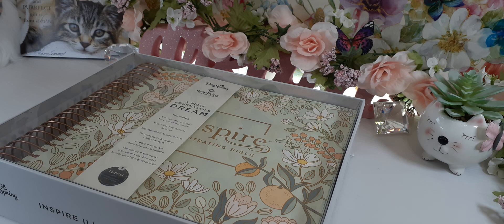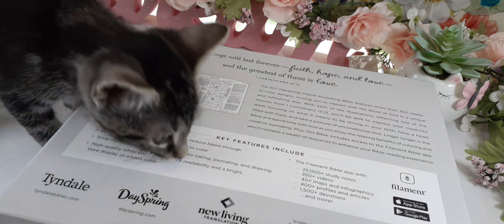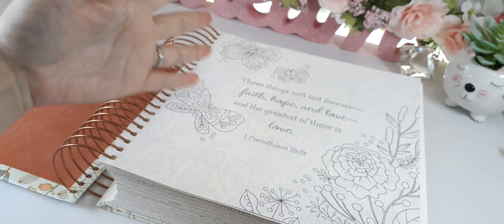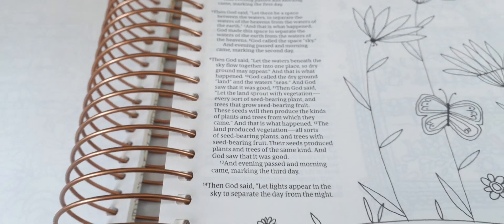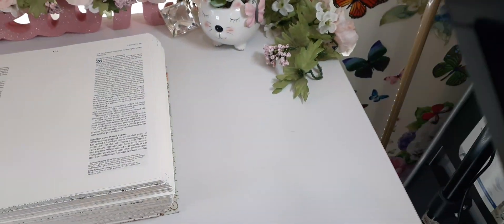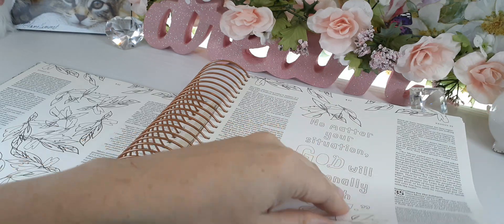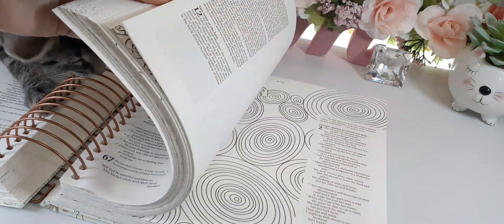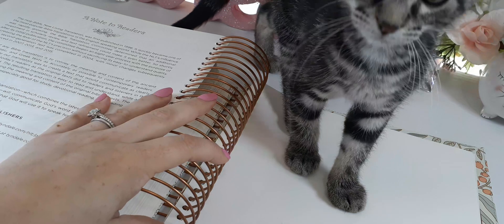Wow Exciting News 🎉 New NLT Inspire Illustrating Bible From Tyndale @TyndaleHouse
unaffiliated link